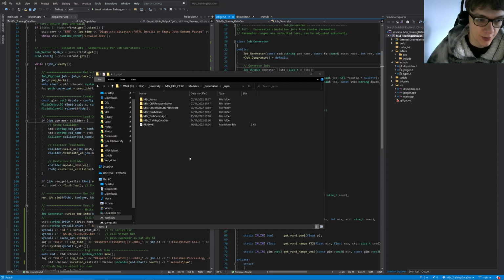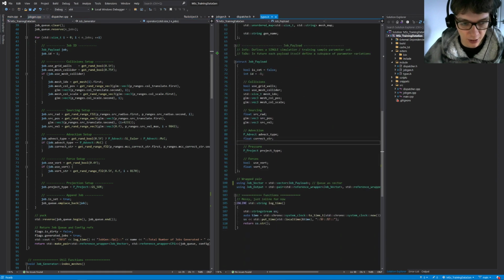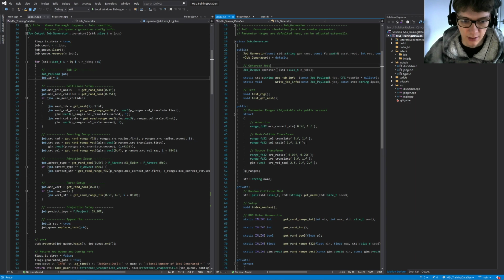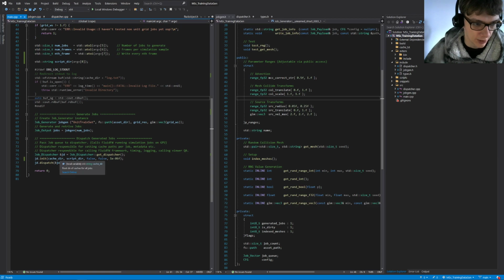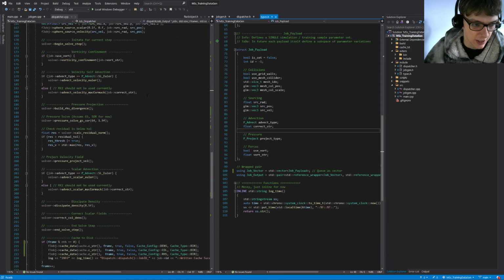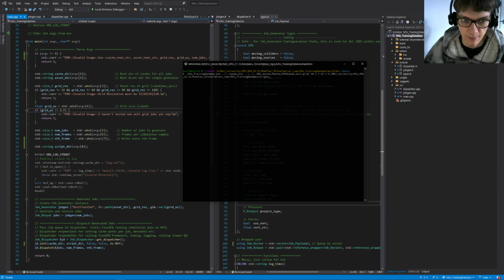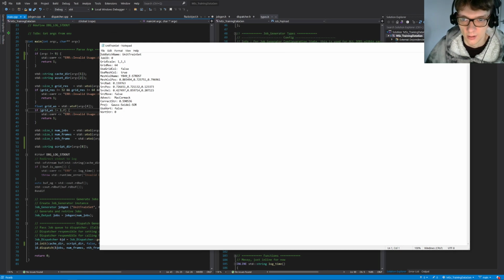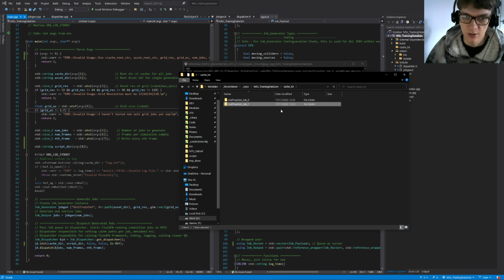Fluid Simulation - Training Data Generator Application (2022)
From my MSc research project (2022) - I developed a training data generator app utilising my CUDA fluid simulation framework.